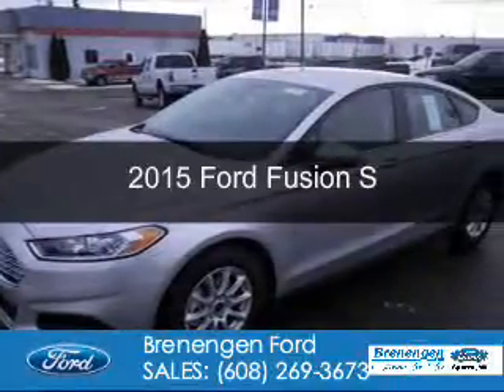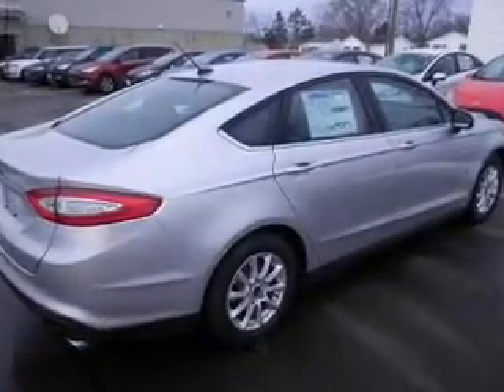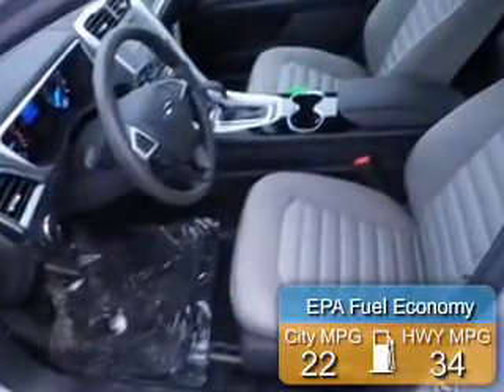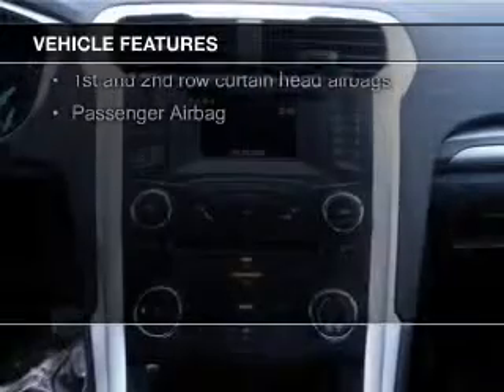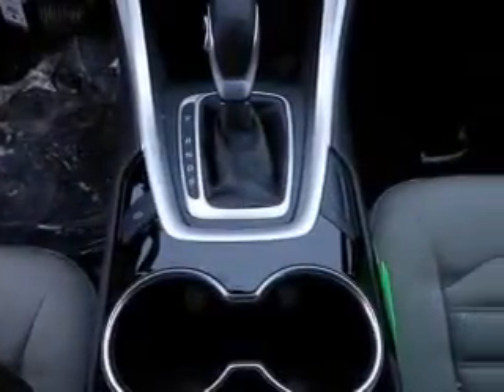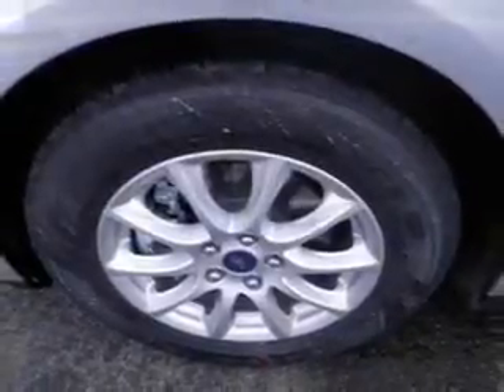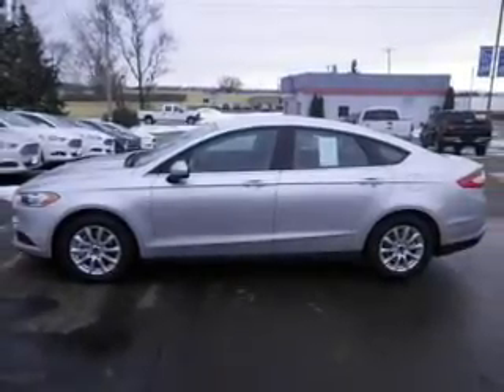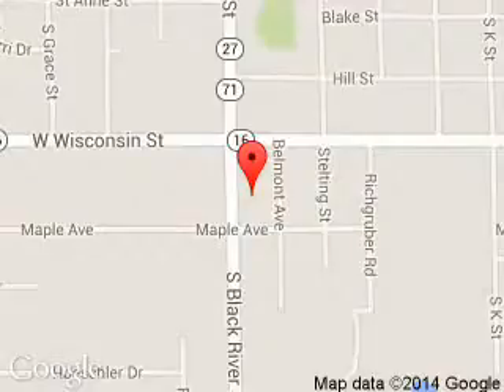2015 Ford Fusion - Sparta WI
Phone:
Year: 2015
Make: Ford
Model: Fusion
Trim: S
Engine: 2.5 liter inline 4 cylinder 16 valve
Transmission: 6-Speed Automatic
Color: Ingot Silver
Mileage: 187
Address:
615 South Black River Street